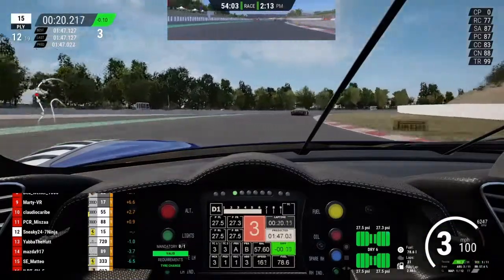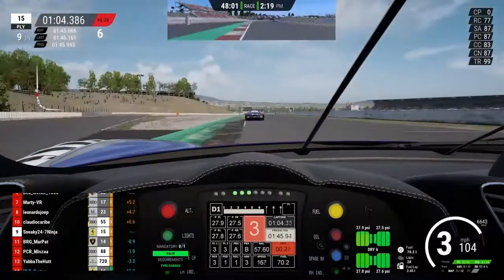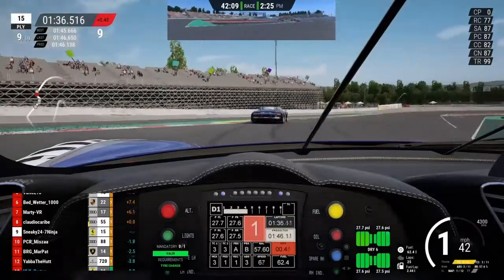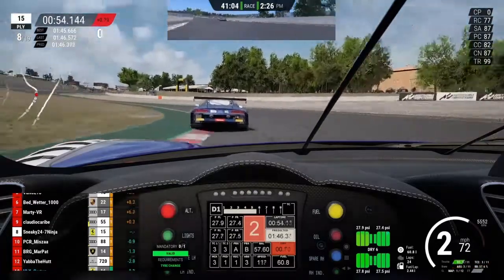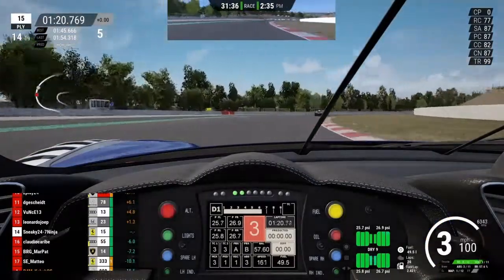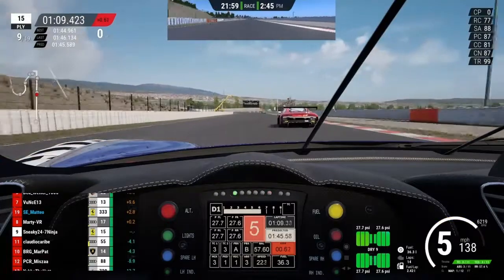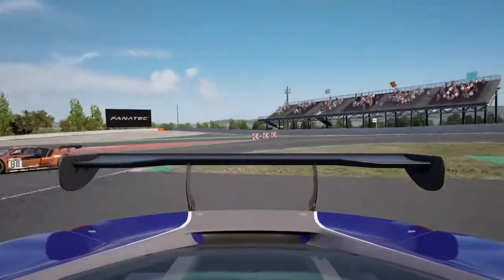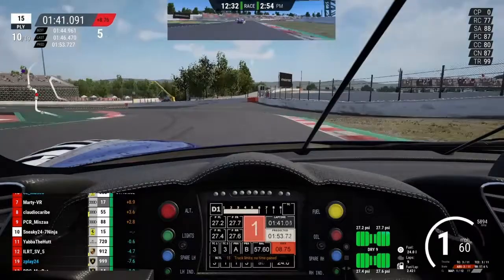AOR ACC PS4 Tier 3 | Round 1 - Barcelona